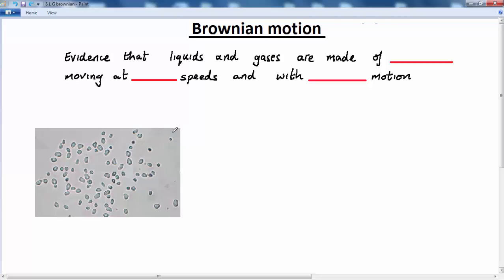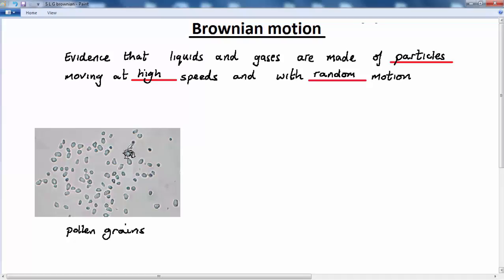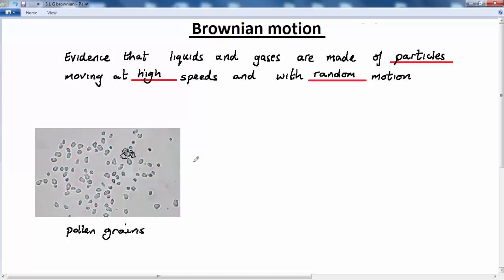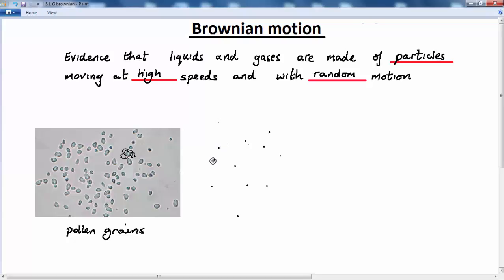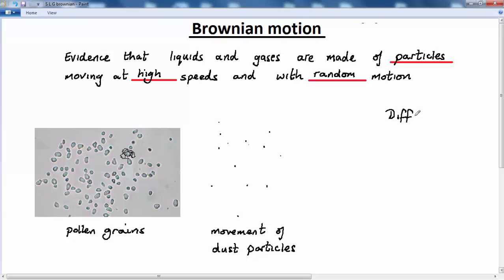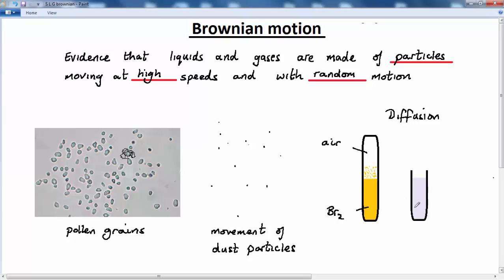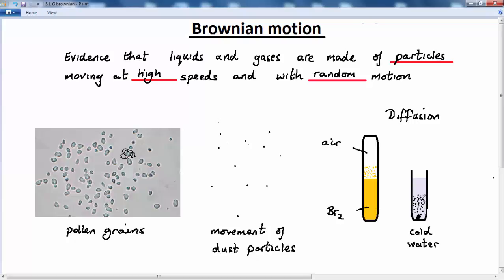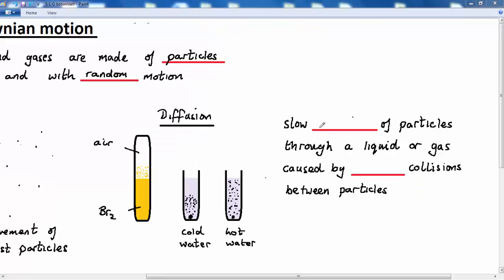GCSE PHYSICS - PARTICLE MODEL - LESSON 1 - brownian motion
Description of Brownian motion. Bromine diffusion experiment.